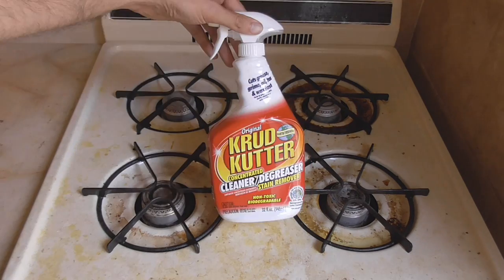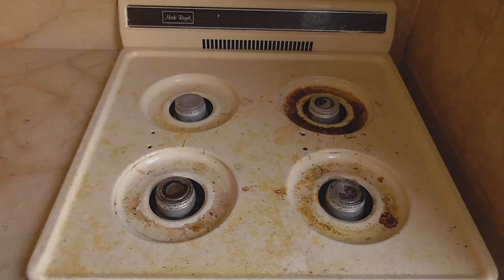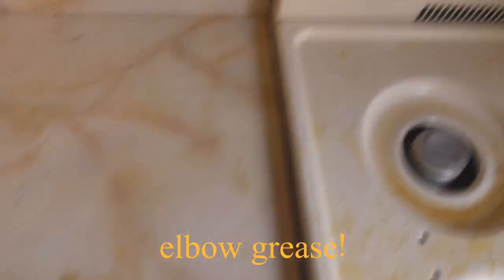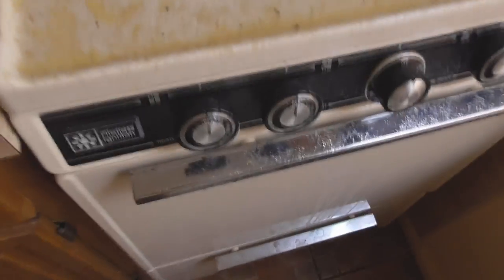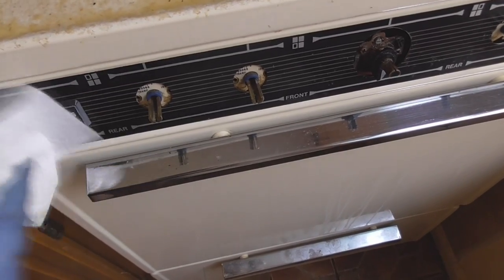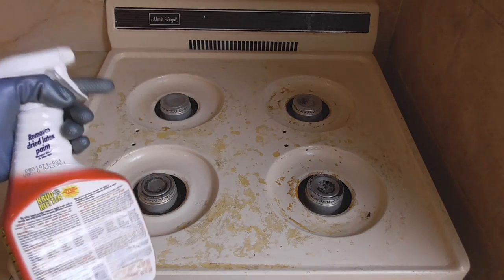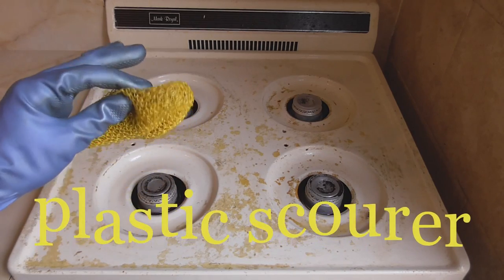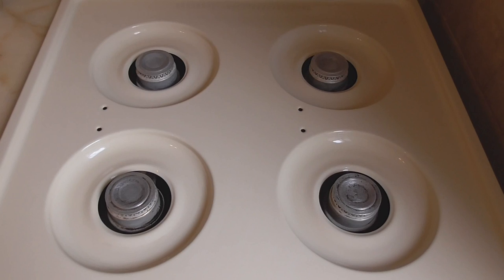Product Review - Krud Kutter - cleaner - degreaser - stain remover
Product Review: Krud Kutter
cleaner - degreaser - stain remover